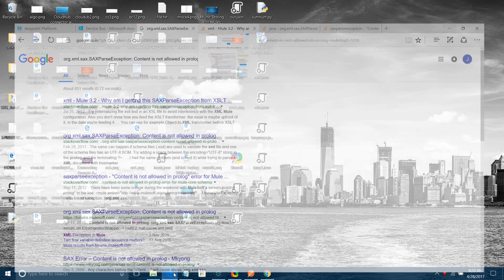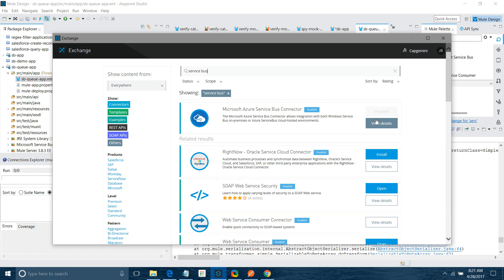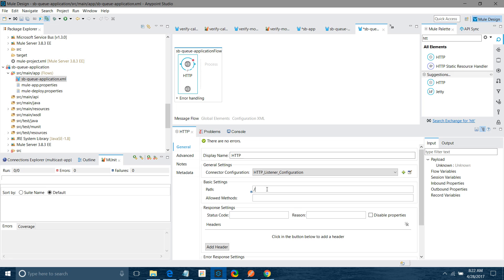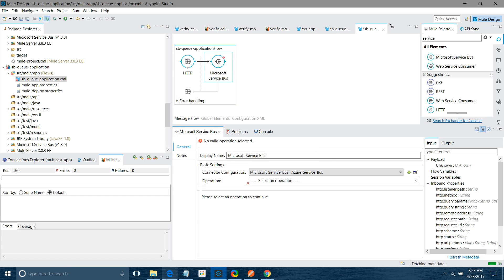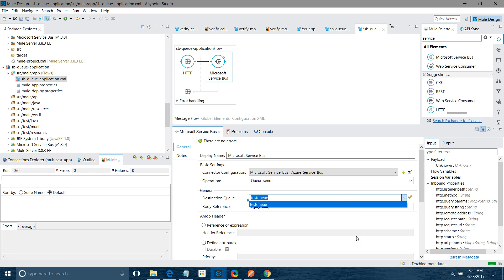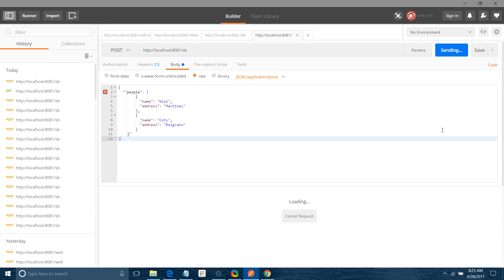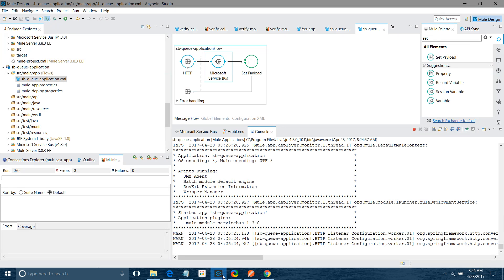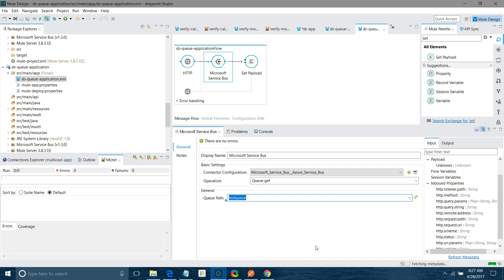Connecting Windows Azure Service Bus Queue With Mule ESB